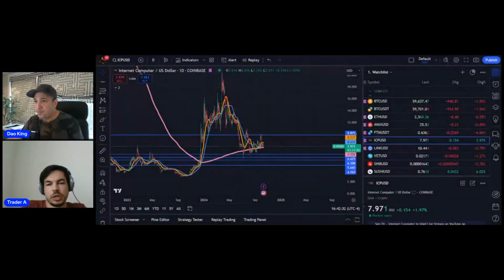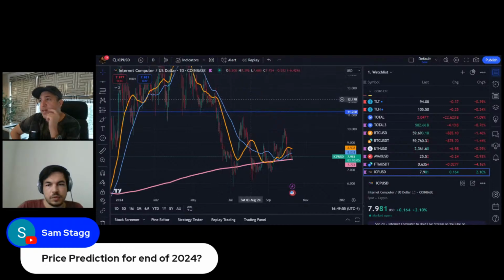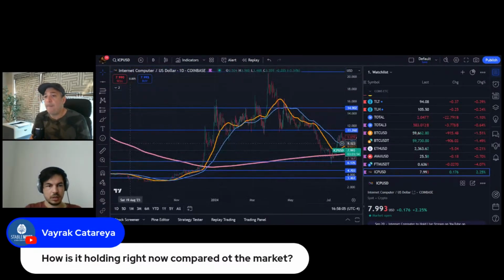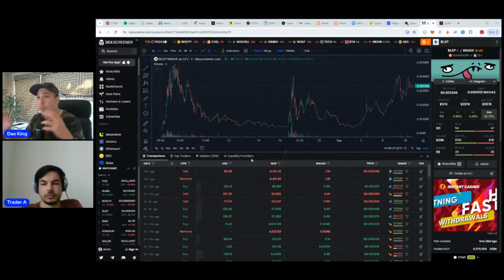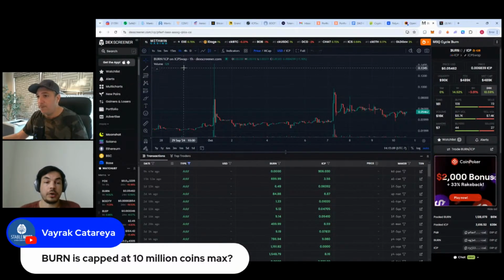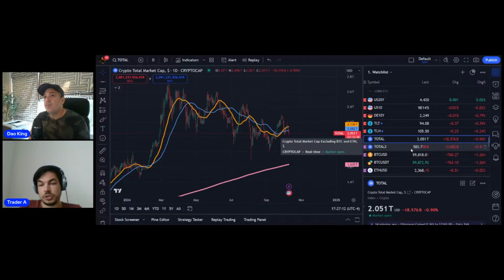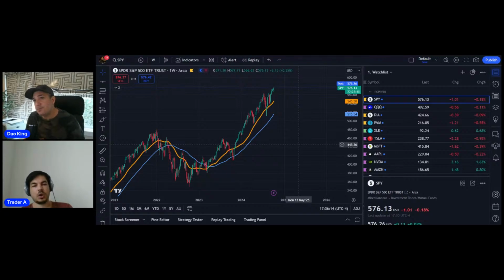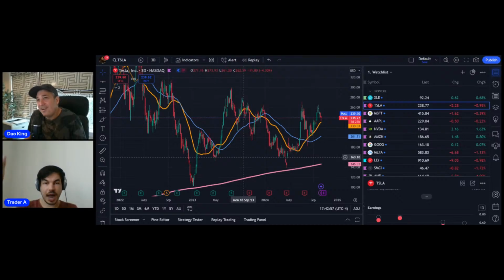ICP PRICE PREDICTION & TA ***$BOB, $BURN PREDICTIONS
What Moonstone capital thinks will happen to ICP price
His stock and S&P predictions
He's a real stock and crypto trader
Learn from a master trader
What he feels about Meme Coins and the super cycle will play out
What the FED interest rate cuts and monetary policy will do
Which stocks to look at in this market